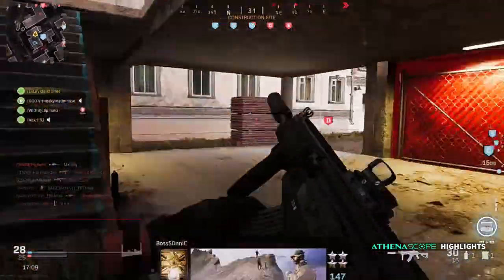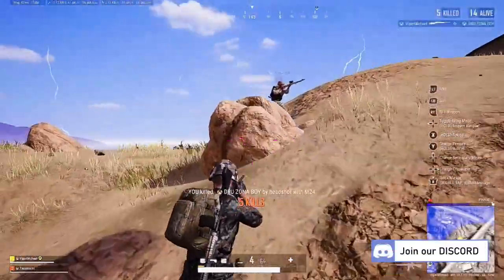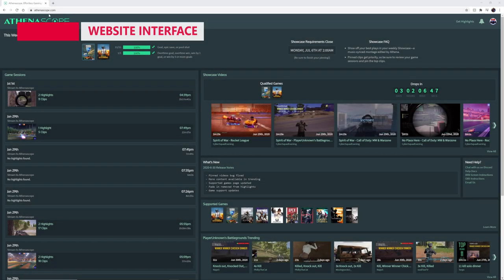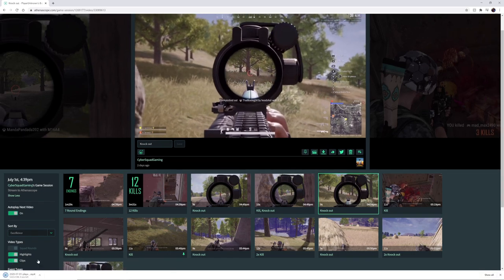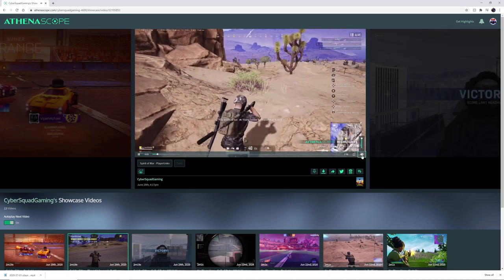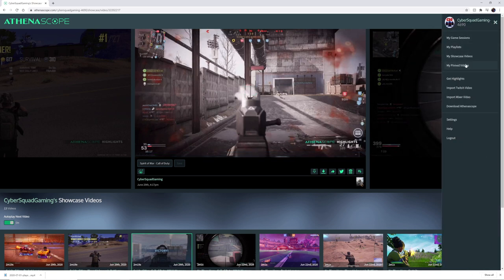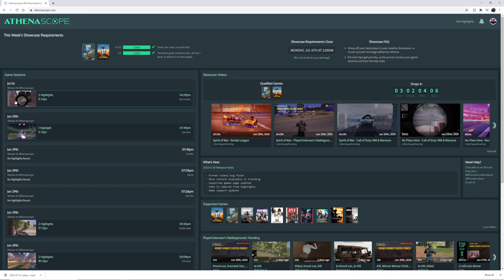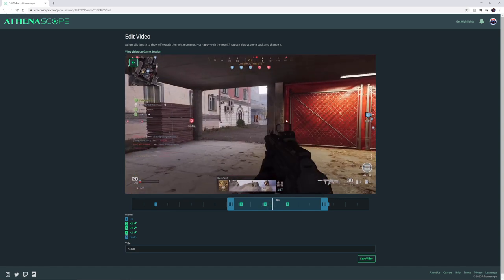AthenaScope Review and Deep Dive (with Commentary)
AthenaScope Review and Deep Dive (with Commentary) into the web interface and results.

The concept is simple have the ability to automatically cut your clips and make you game highlights. An AI will review and recap what gamers were able to pull off in their latest gaming session. If you have enough clips you will get shareable showcase or highlight reel or you can individually download the clips to edit yourself.

Currently there are 11 supported games:
Apex Legends
Call of Duty: MW & Warzone
CS:GO
Fortnite
League of Legends
Minecraft
Overwatch
PUBG
Rainbow Six Siege
Rocket League
Valorant

JOIN THE COMMUNITY IN THESE PLACES FOR UPDATES

Community Founder // Content Creator // Avid Gamer